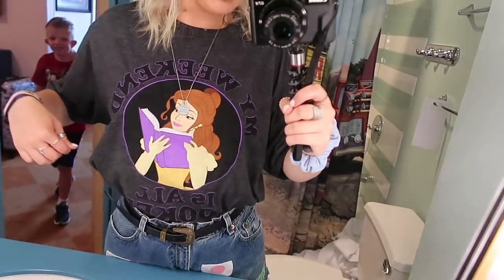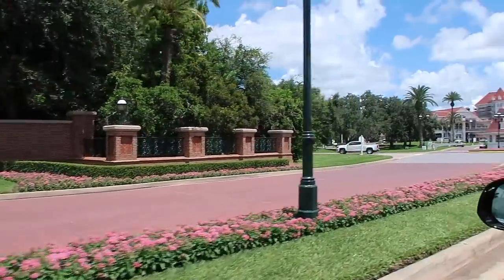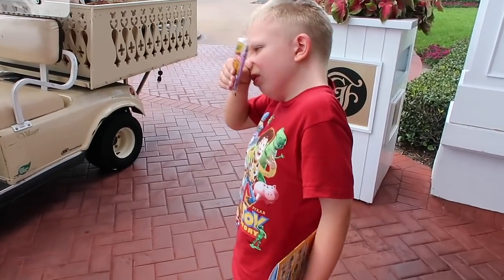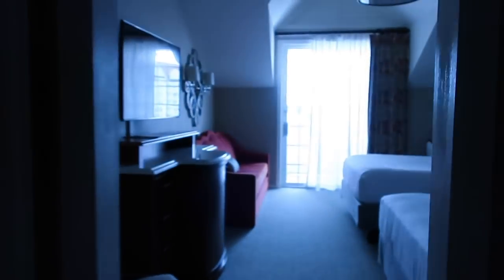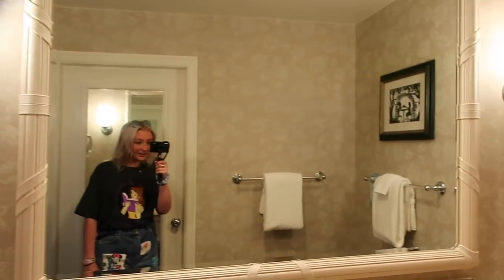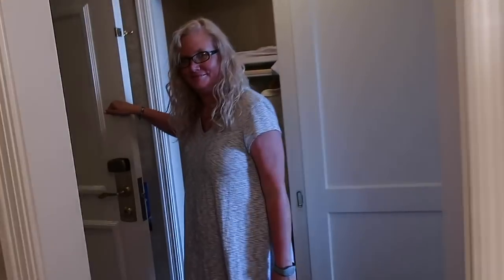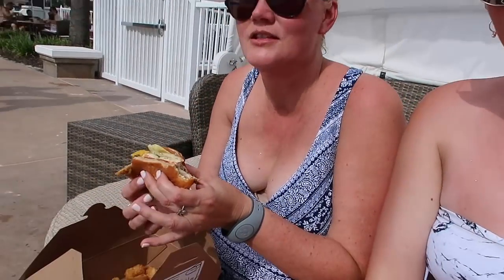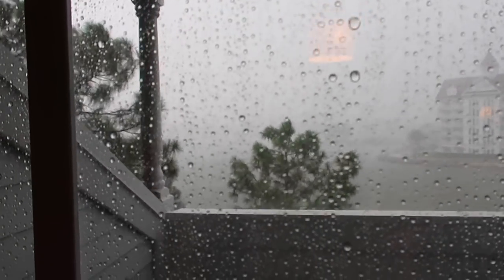DISNEY WORLD VLOG DAY 14 CHECKING INTO GRAND FLORIDIAN AUGUST 2018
We packed up everything this morning and headed over to one of our favorite resorts THE GRAND FLORIDIAN!! (BRANDON WAS WORKING AND WE GOT HIM AS OUR BELL SERVICE MAN!!!) We are THRILLED to be back here. We took a golf cart to our room. We had to make a pit stop at the car because Erik left his glasses there. Our room is beautiful...and we have a view of the MONORAIL and we face the POLYNESIAN! I gave a little room tour of the inside. Then we headed down to the POOL! We had a good two hours there before we were kicked out for lightening! We went back to the room. I took a little nap before we went to watch the fireworks and have ice cream! We went back in the pool for a little bit after fireworks!!